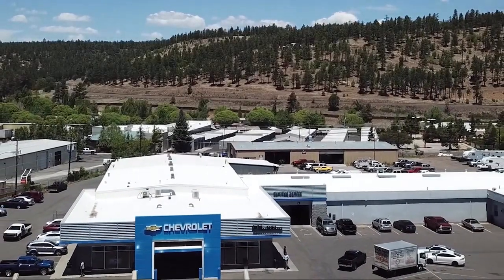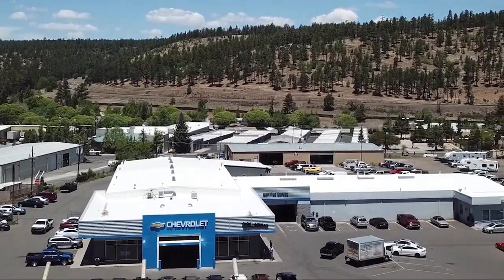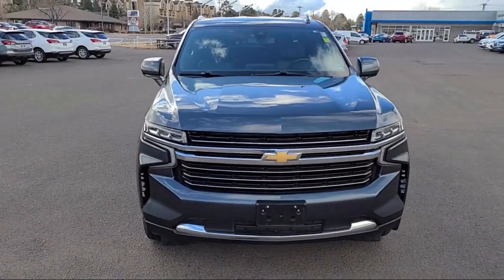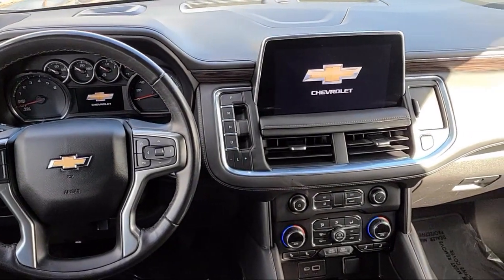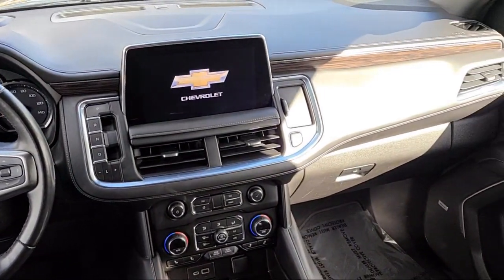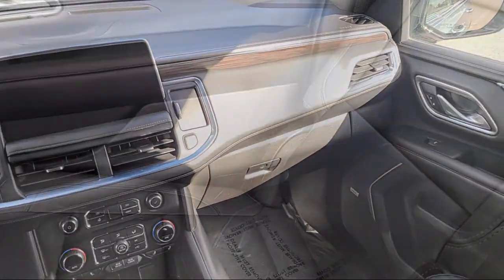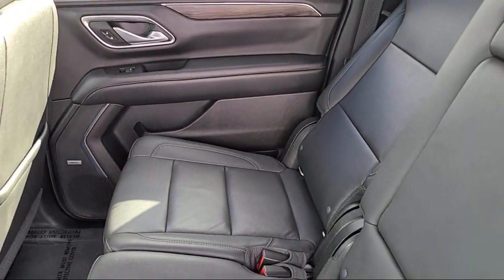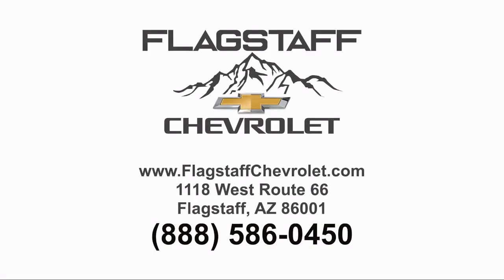2021 Chevrolet Suburban LT Sport Utility Flagstaff Sedona Tuba City Winslow Grand Canyon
2021 Chevrolet Suburban LT Sport Utility Stock Number: 75164 Vin:1GNSKCKD9MR268378.